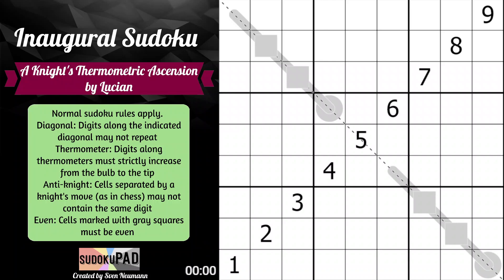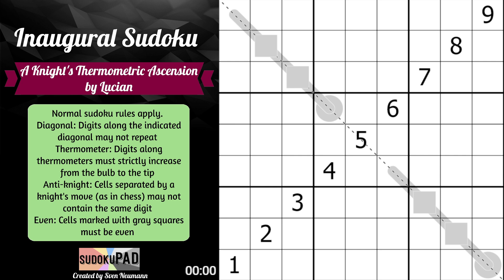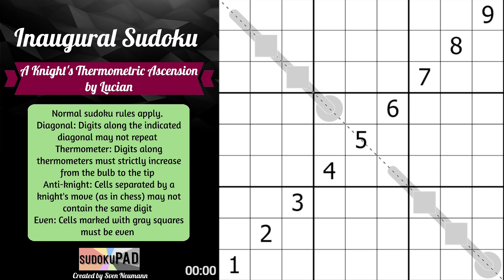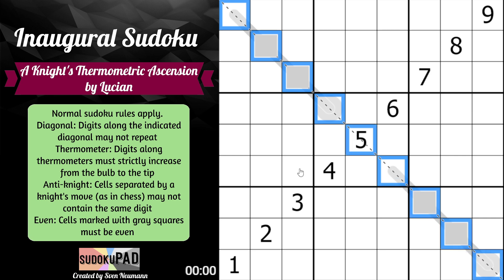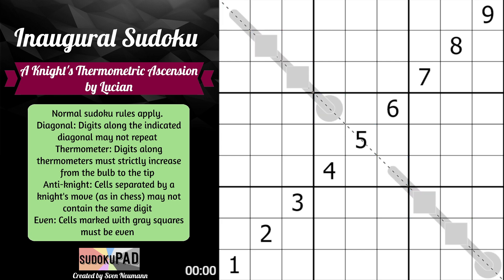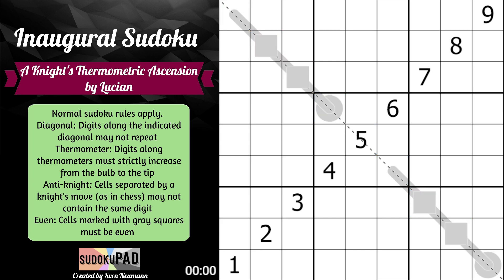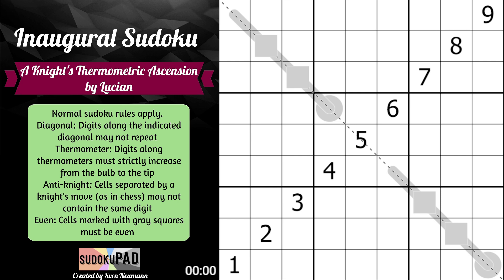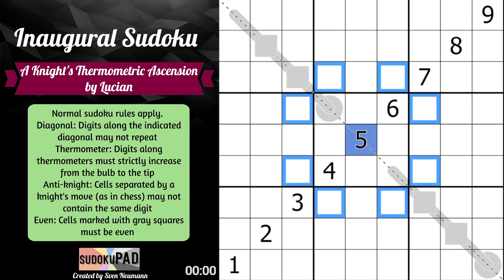My First Sudoku - Lucian Sets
This is a video where I walkthrough the very first sudoku that I have ever set. It was given a ~2/5 difficulty rating by testers on the Cracking the Cryptic discord.